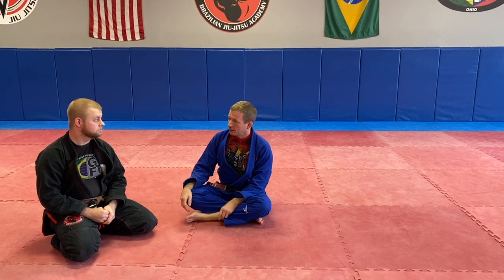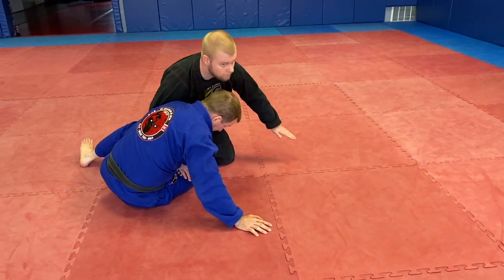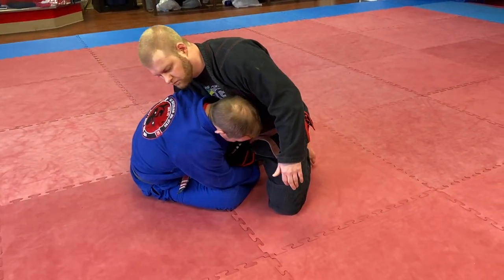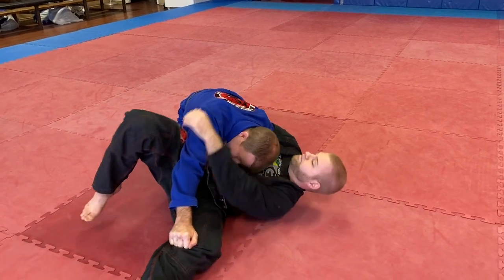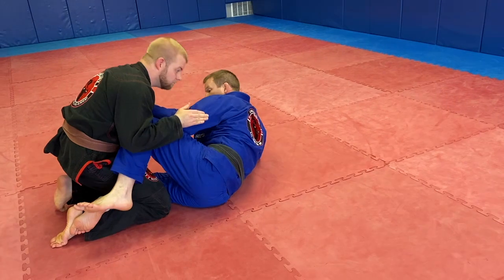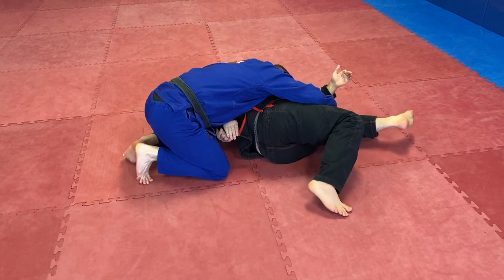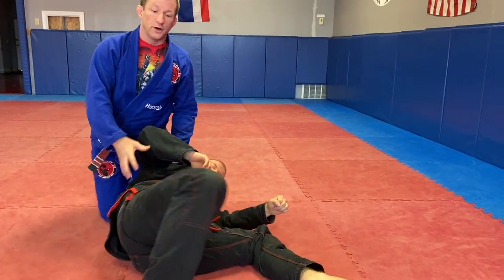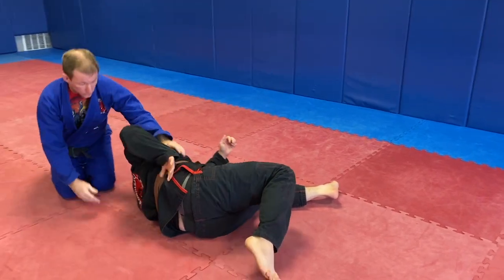Knee shield - whizzer counter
A rollback sweep and modified kimura to counter a whizzer